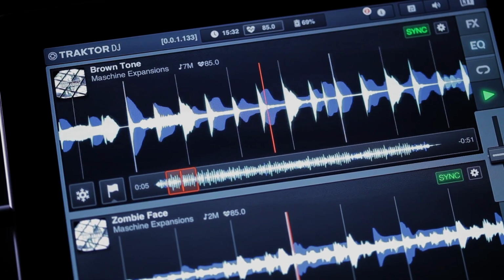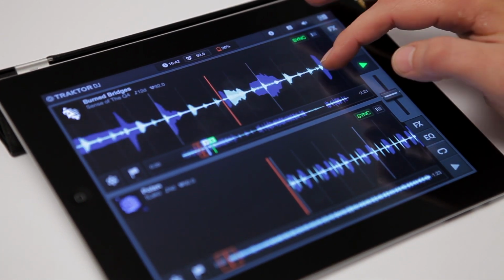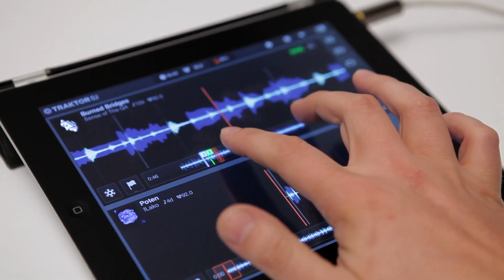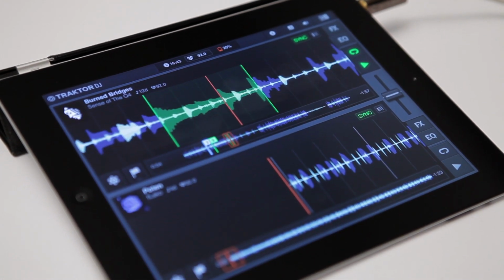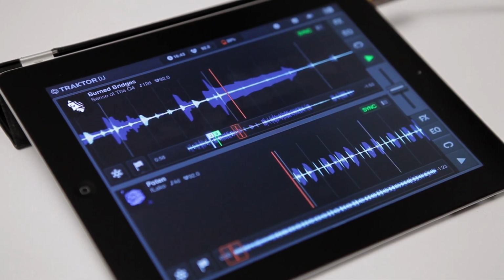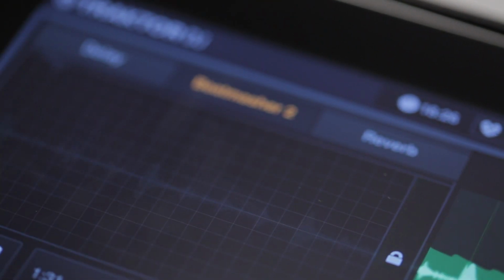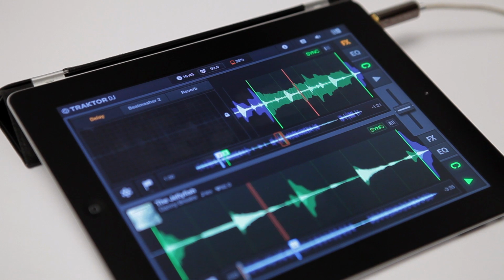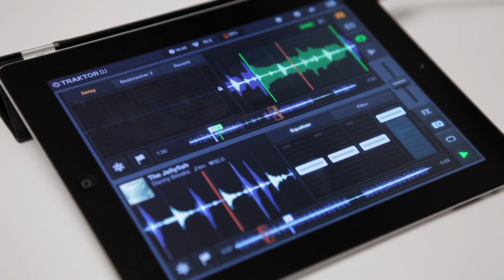Traktor DJ - Performing Tutorial | Native Instruments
Learn how to handle tempo, loops, master effects, EQs, and filters in Traktor DJ in this tutorial video.

TRAKTOR DJ brings the leading pro DJ software to iOS with an intuitive app for instant, high-impact DJ sets. Create mixes in seconds -- put your hands directly on beautiful waveforms and manipulate them using gestures you already know.